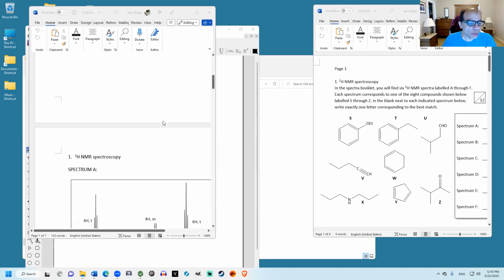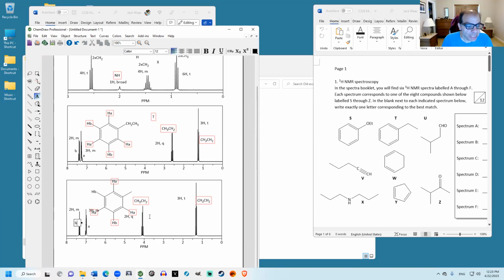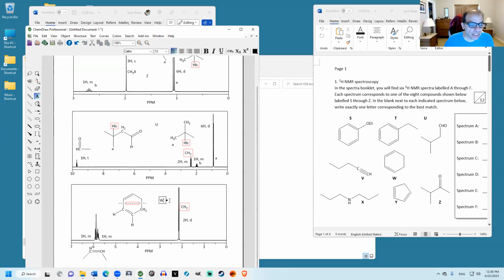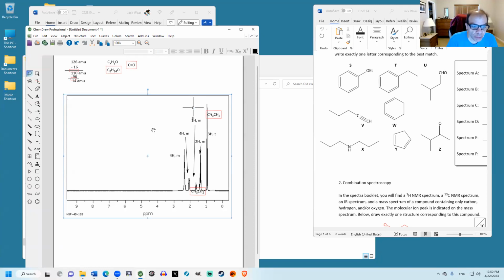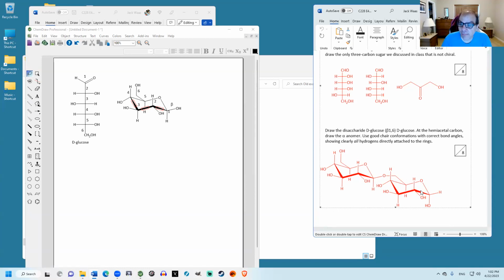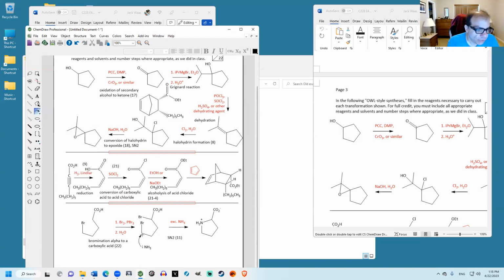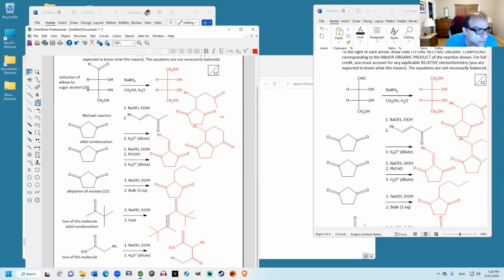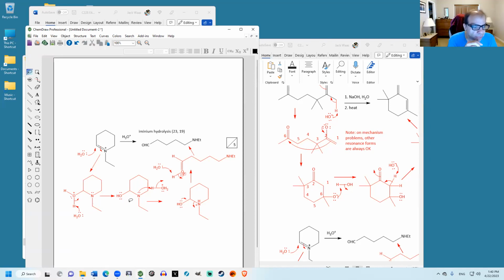Review session Exam 4 230422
Here we went over the Exam 4 practice exam and reviewed the mechanism of the Michael reaction. One mechanistic aspect that I forgot to mention was in the mechanism of the glycoside formation. Notice in this mechanism that the other OHs besides the glycosidic or hemiacetal OH play no role in this reaction whatsoever. They could be deleted from the molecule, and the same thing would happen with the same mechanism.